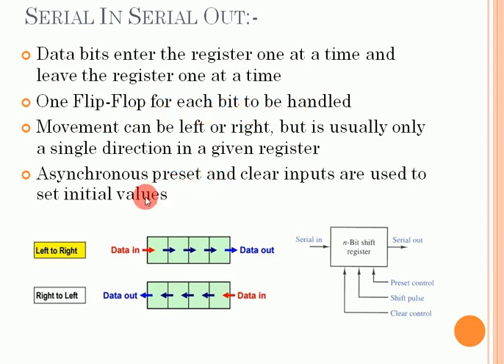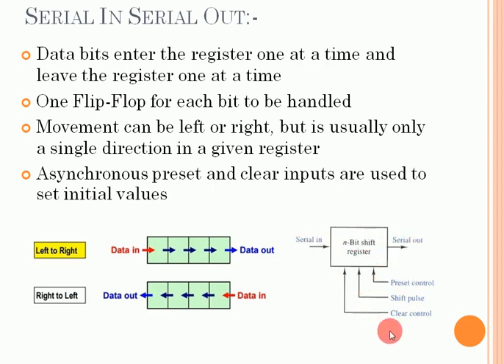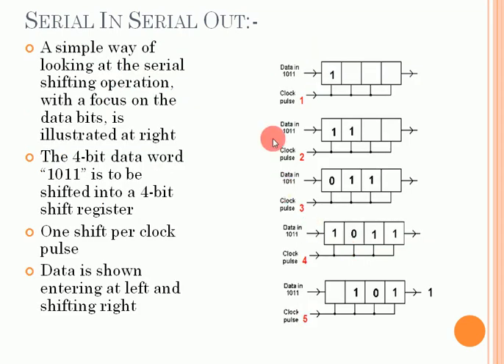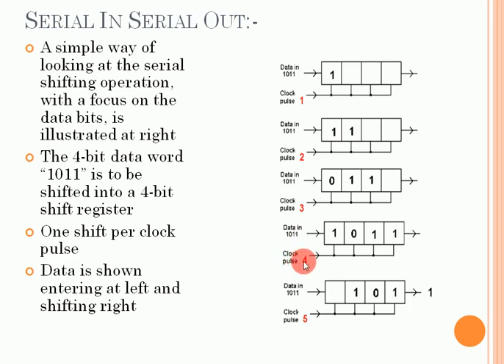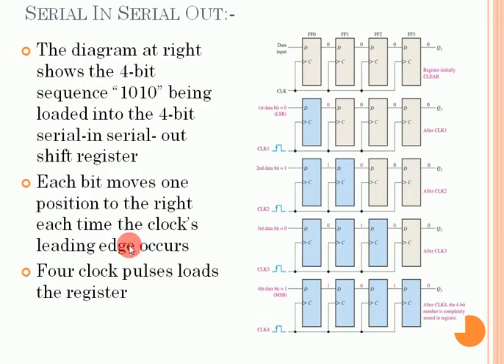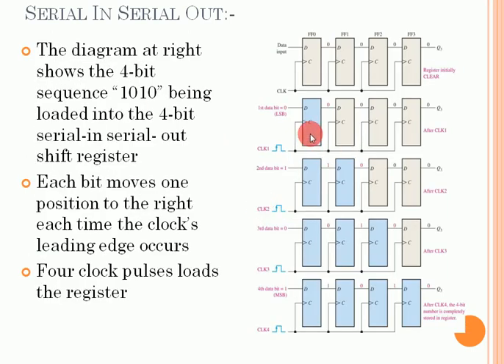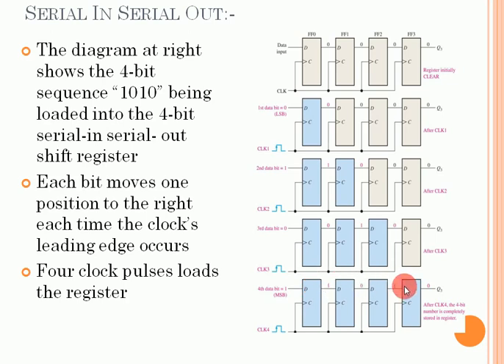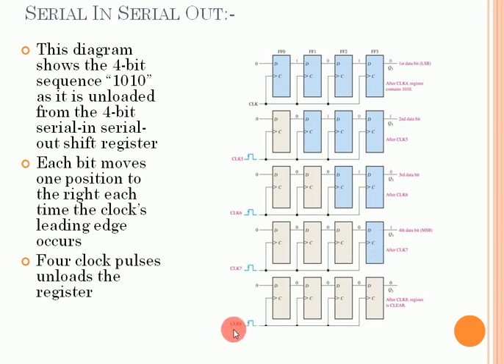Serial In Serial Out (SISO) Shift Register